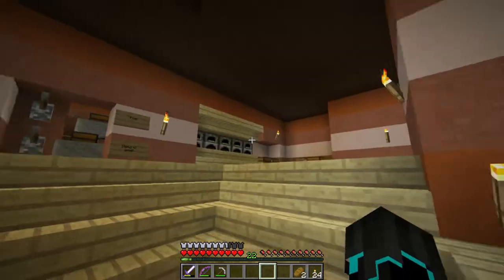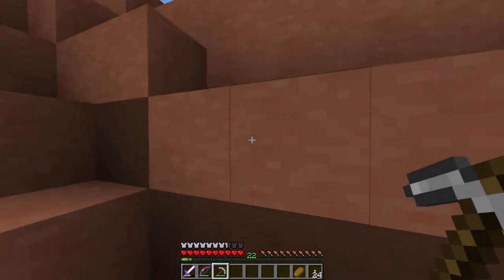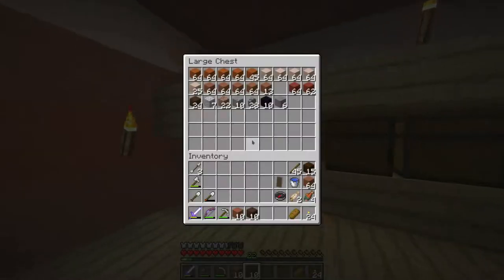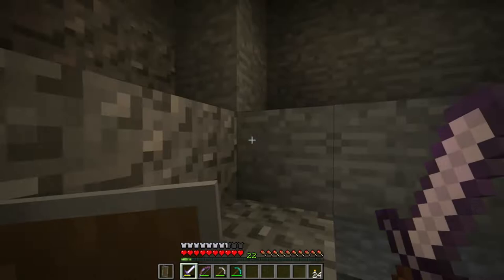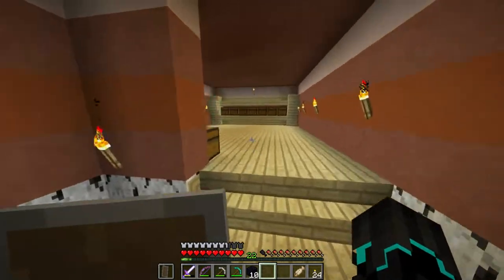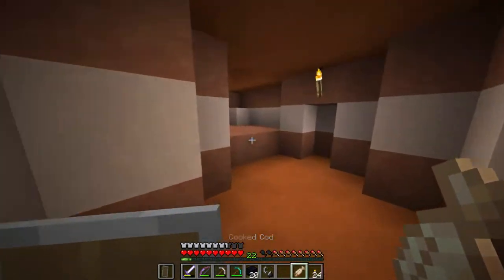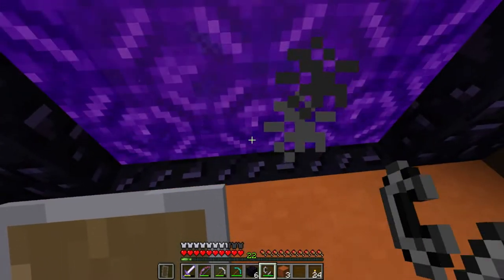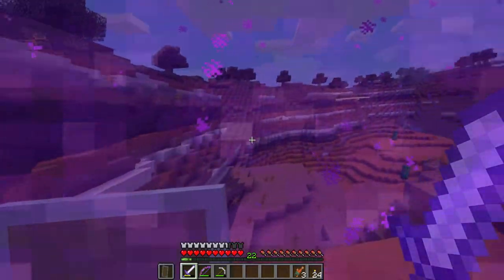Minecraft Survival Let's Play | E24 | Going to the Nether!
In this episode, we are finally going to the nether! We are looking for  multiple things on this trip, mainly a nether fortress and nether wart so we can start making potions!